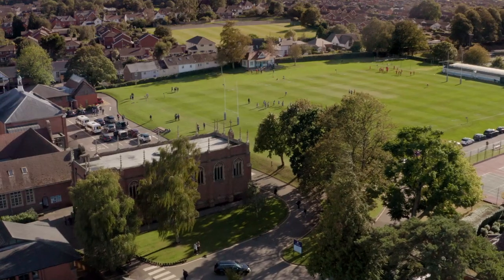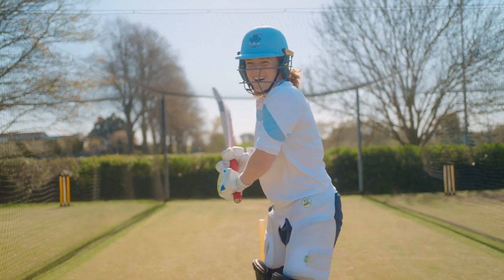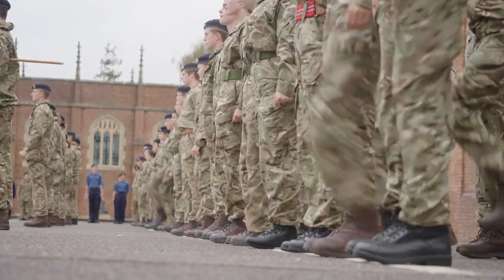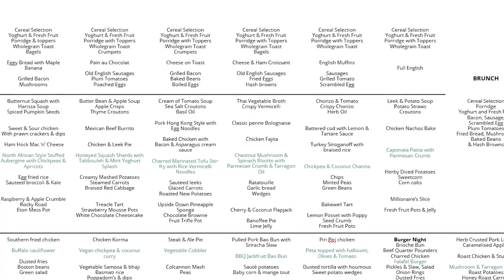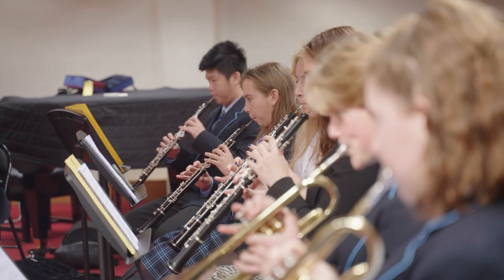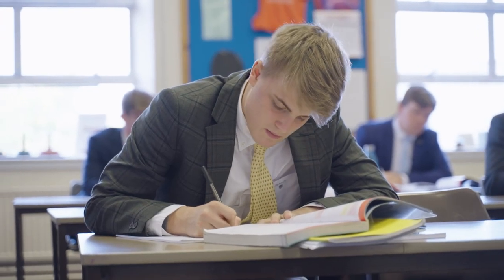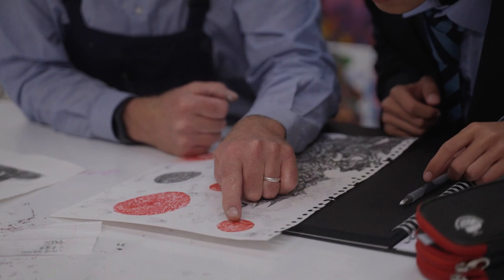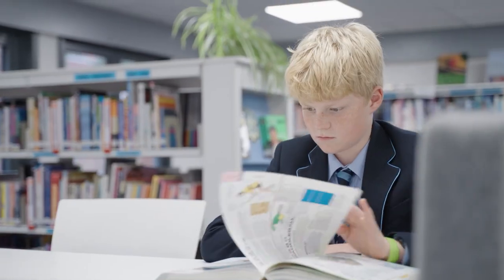Wellington Senior School Virtual Tour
Take a look around Wellington Senior School to see our campus and meet some of our staff.